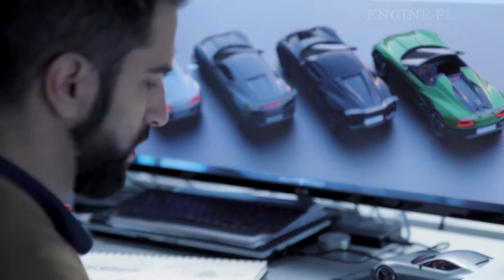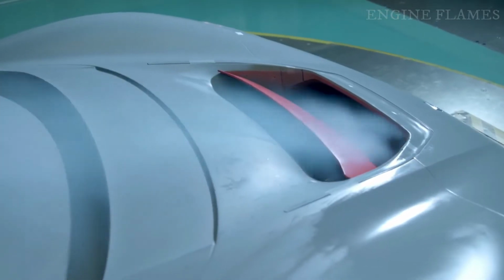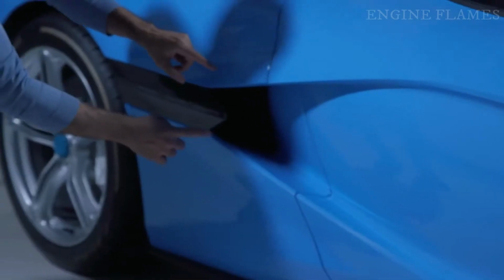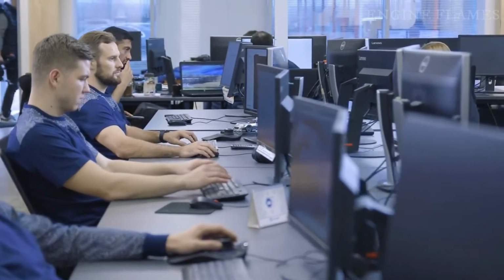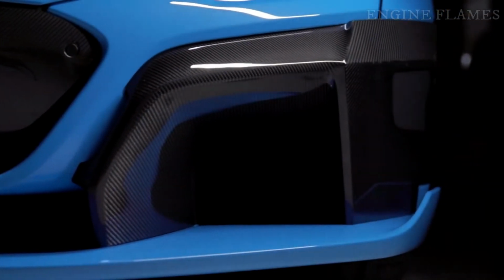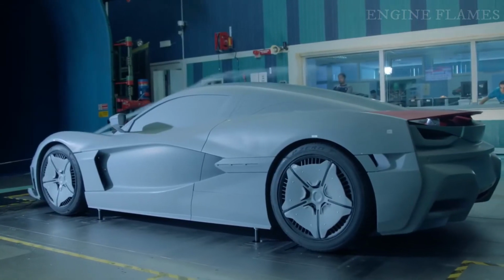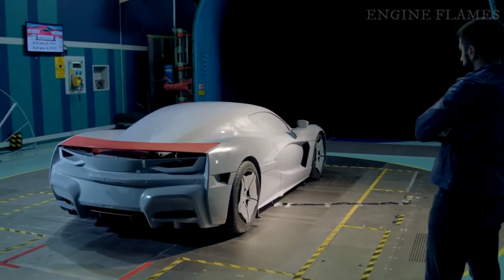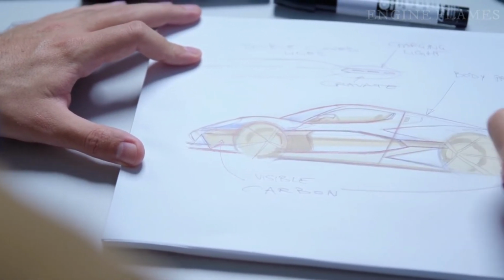2020 Rimac C-Two Aerodynamic Testing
ENGINE FLAMES